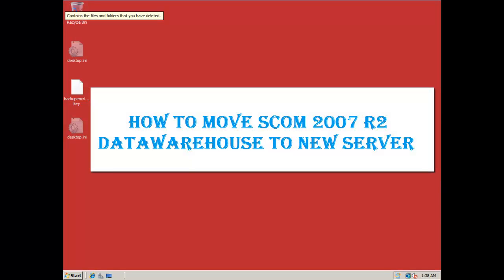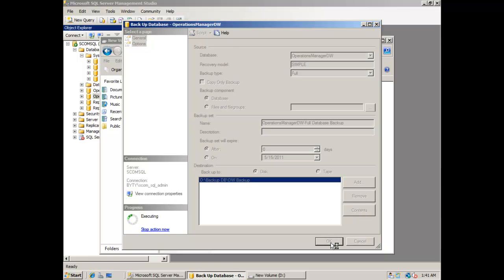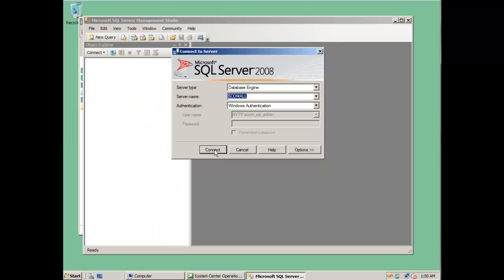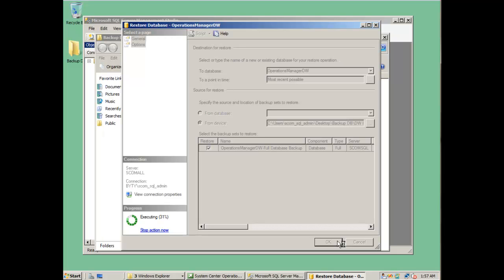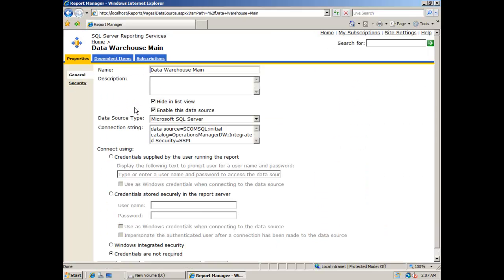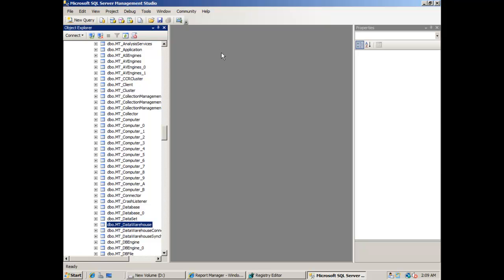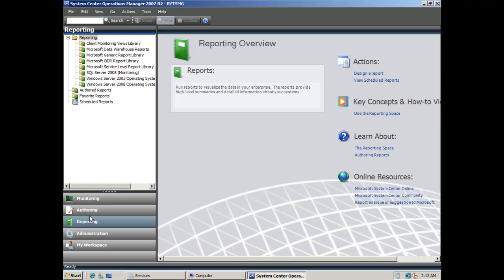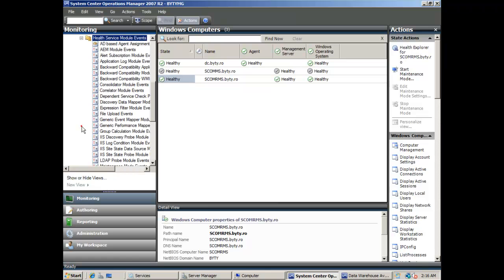SCOM 2007 Migration DataWarehouse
In this vidoe i will show you how to migrate the SCOM 2007 DataWarehouse. For any question pleaseleave coments or ask me on my personal Blog.